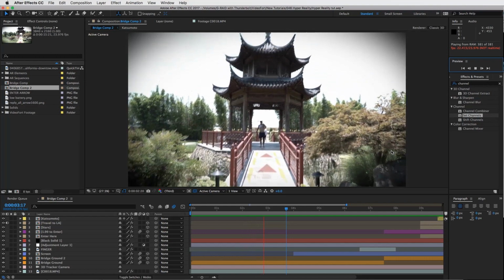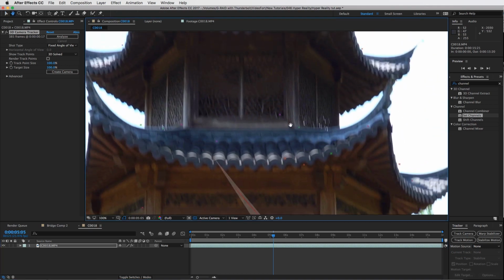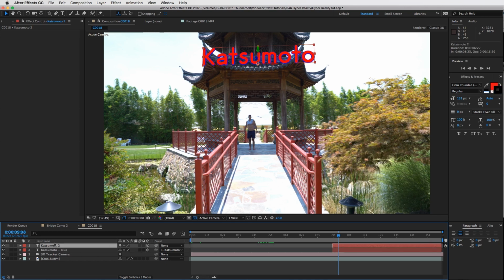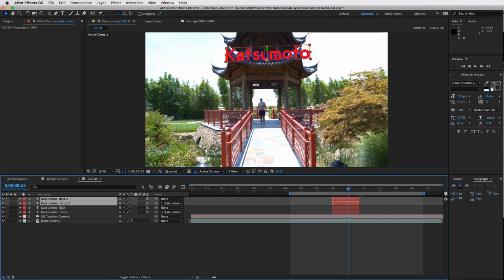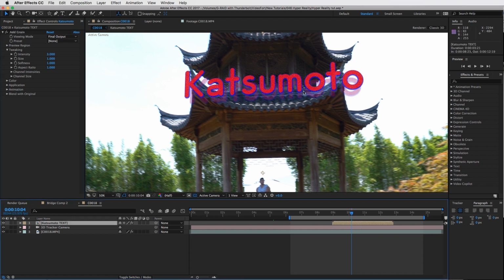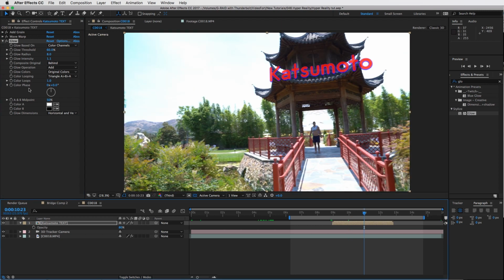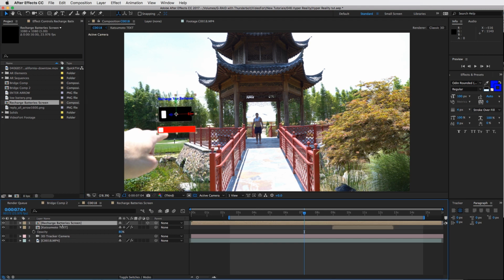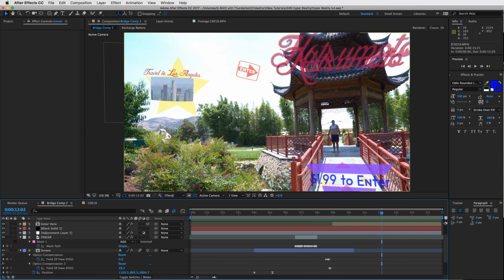The basics of creating a Hyper Reality Scene TUTORIAL | After Effects CC 2017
In this after effects tutorial I'll show you how to get started when creating a hyper reality world.  Augmented reality is starting to become popular as our devices adopt the technology.  Now is better than ever to learn how to create little augmented reality short films and scenes.  I'll show you the basics of creating a scene in after effects by using the 3D camera tracker tool.  This is a very powerful tool that has made 3D tracking a lot easier than it was before.  If you haven't seen our tutorial on basic camera tracking we uploaded last week definitely check that out beforehand.   Sometimes people mix up virtual reality & augmented reality.  This effect would be considered augmented reality as we mix real footage with elements & objects the viewer and interact with in the scene.

KEYS TO SUCCESS:

• Use the 3D Camera Tracker in the Effects & Presets to track your scene.
• Turn the motion blur on for all your layers if you have shaky footage.
• Hold down the Option/ALT key on your keyboard to replace solids with layers or video footage.

Please leave a like if this helped you and if you have any questions or want to learn a certain effect please let me know in the comments section and I'll get to it ASAP.